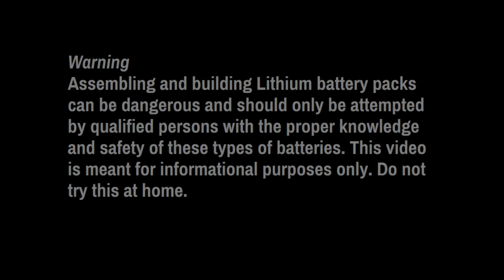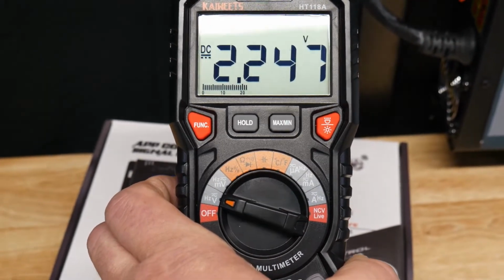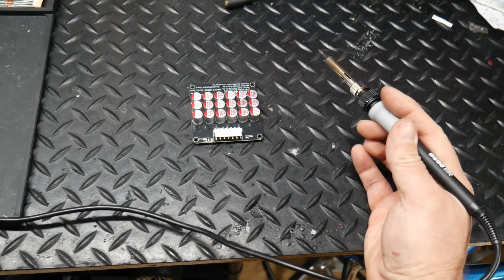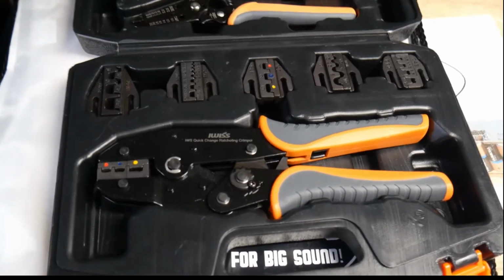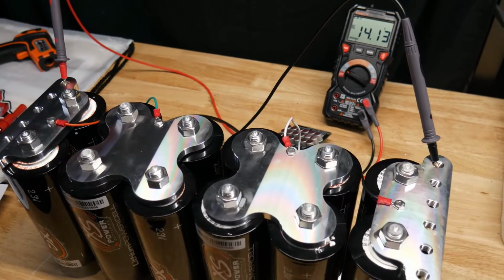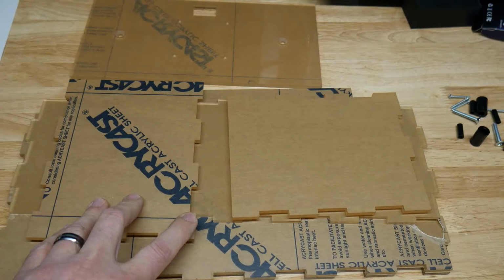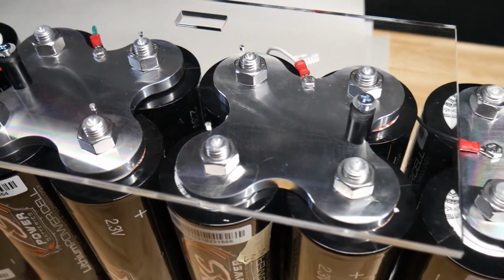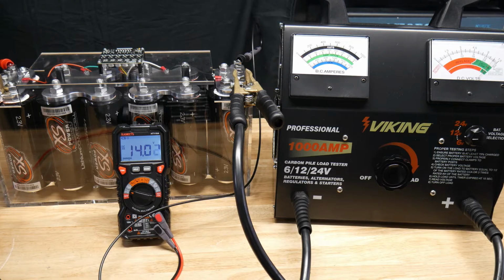How to build car audio Yinlong LTO lithium battery bank heltec balancer & LAF audio case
In depth step by step building of a XS power Yinlong LTO Lithium car audio bank. Heltec balancer soldering and connections and assembly of the LAF audio LTO case.
Be sure to follow manufacturer's instructions.

Check out My HiFi Vector Audio website for Bass knobs, Amp fans and more!

Battery charger I used in video :
Cheap soldering iron kit
Crimper wire cutter I used
Wire stripper